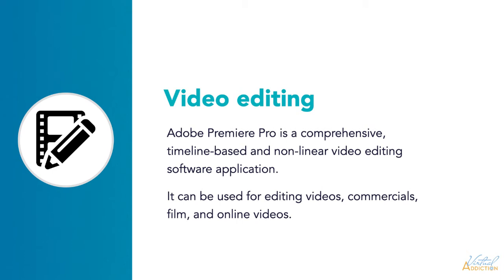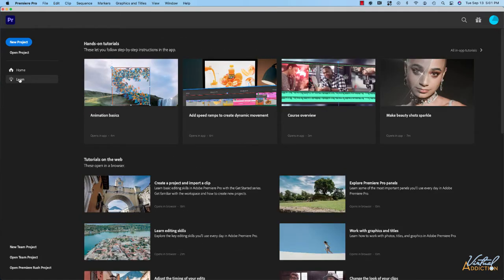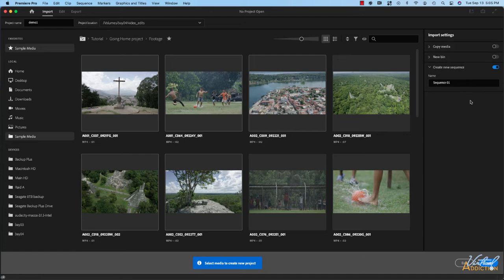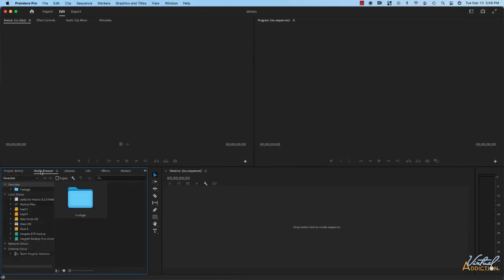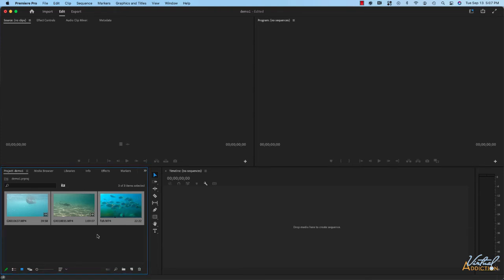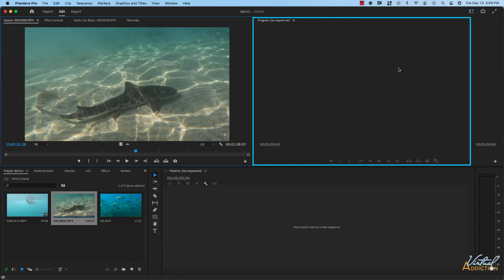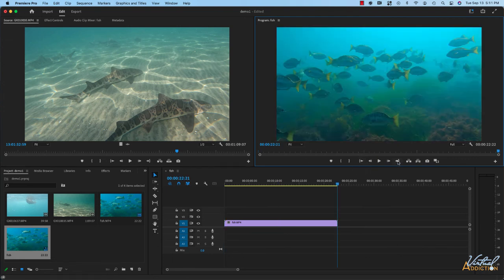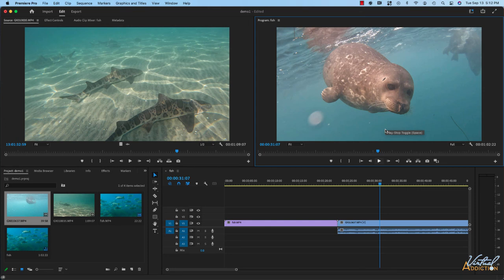Introduction to Adobe Premiere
Adobe Premiere Pro is the industry leader in video editing, This video introduces you to the interface and give you an overview of how you can start to use Premiere to create a video project. If you are beginner to video editing, this is the perfect place to start.